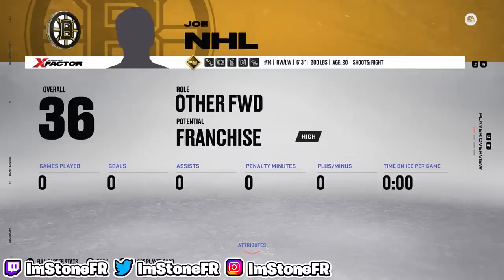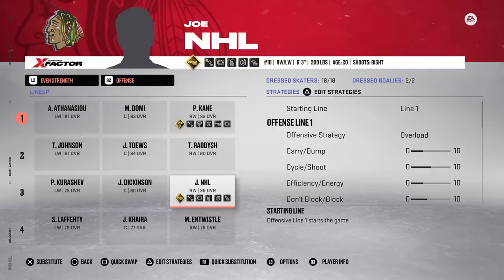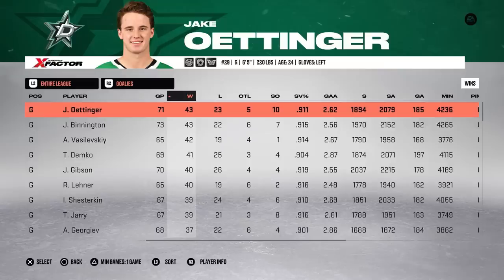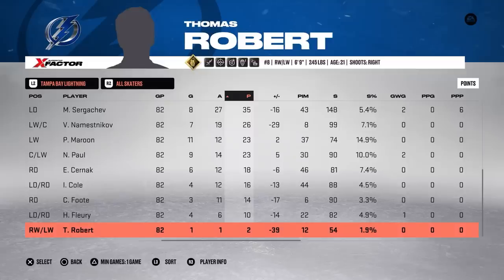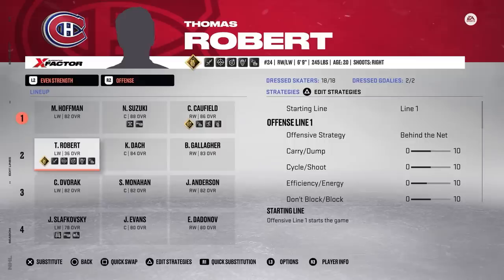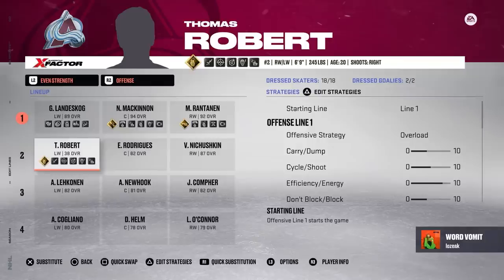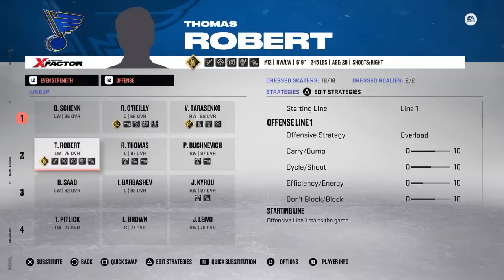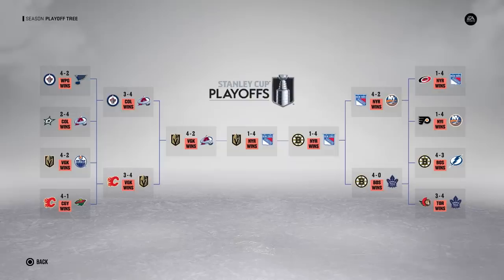Zero To 100 Overall Challenge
In today's NHL 23 video, every point that I record is a + 1 attribute upgrade.